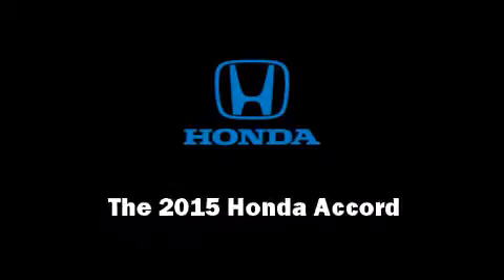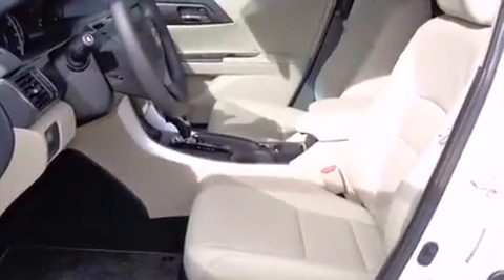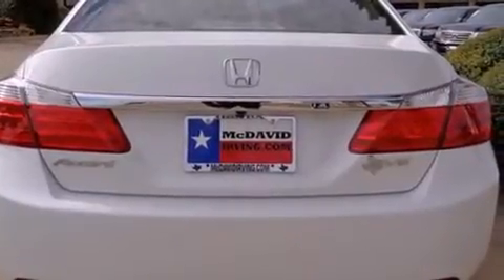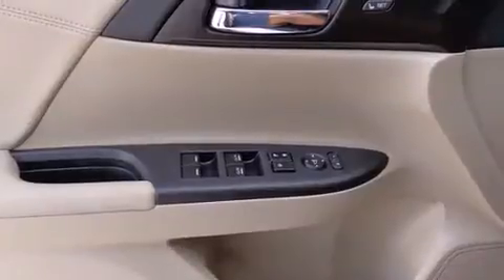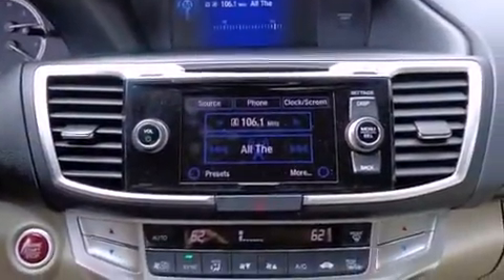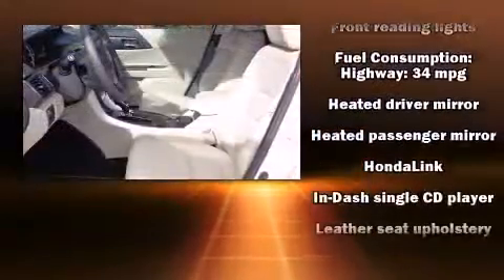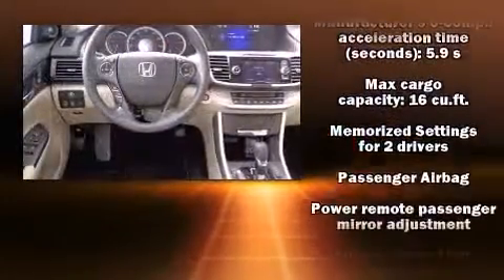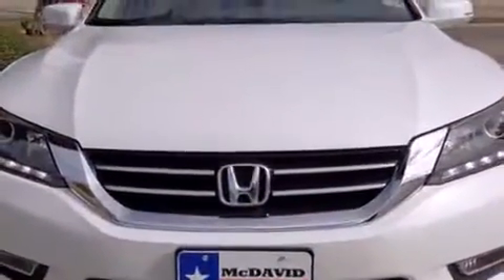2015 Honda Accord EX-L V-6 in Irving, TX 75062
Outstanding design defines the 2015 Honda Accord. This 4 door, 5 passenger sedan is ready to drive off the showroom floor! It features a front-wheel-drive platform, an automatic transmission, and a 3.5 liter 6 cylinder engine. Honda infused the interior with top shelf amenities, such as: a power seat, a trip computer, an automatic dimming rear-view mirror, tilt steering wheel, power door mirrors and heated door mirrors, lane departure warning, and cruise control. Features such as automatic climate control and leather upholstery prove that economical transportation does not need to be sparsely equipped. For drivers who enjoy the natural environment, a power moon roof allows an infusion of fresh air. Premium sound drives 7 speakers, providing you and your passengers a sensational audio experience. Honda also prioritized safety and security with features such as: head curtain airbags, front SIDE impact airbags, traction control, brake assist, a security system, and 4 wheel disc brakes with ABS. This car was designed with safety in mind, allowing you to drive with even greater assurance. We pride ourselves in consistently exceeding our customer's expectations. Please don't hesitate to give us a call.